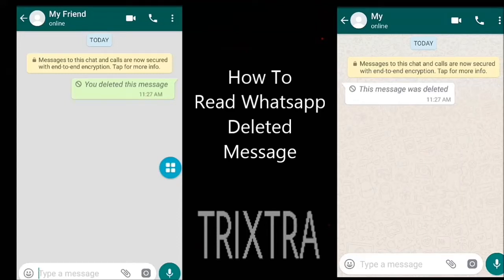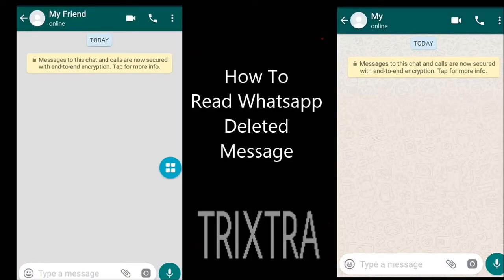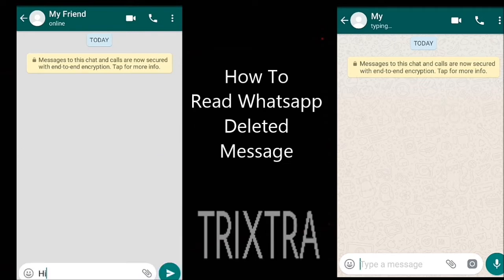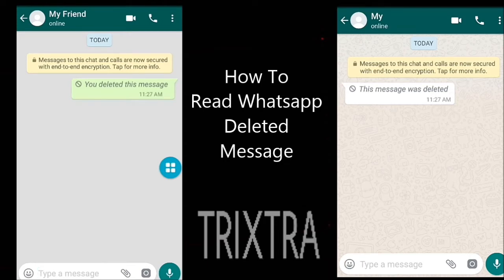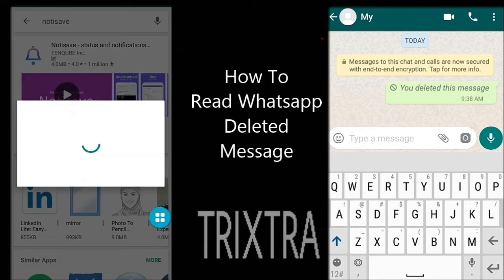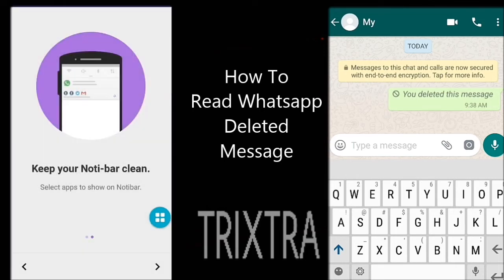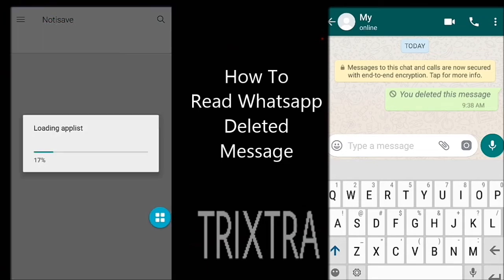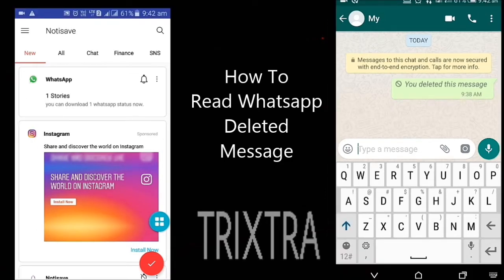How to Read Whatsapp Deleted Messages - 2020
How to read deleted whatsapp messages 2019-read deleted messages on whatsapp messenger-recover deleted whatsapp message-this message was deleted with proof - NEW Easy Whatsapp Trick 2019 -
how read deleted messages on whatsapp
This tutorial is about how to read deleted msg in whatsapp.
STEPS :

1.First install the  mentioned application.

3.After the installation is completed,click to open it.

4.Also enable "Accessibility settings" and "Notification Access" in your android mobile.

5.After the settings are enabled,now you can recover deleted messages in your whatsapp.

6.This is the way you can easily read deleted messages in messenger.

By this you can recover the deleted whatsapp messages and read the deleted whatsapp messages